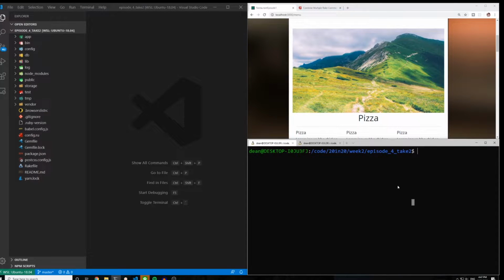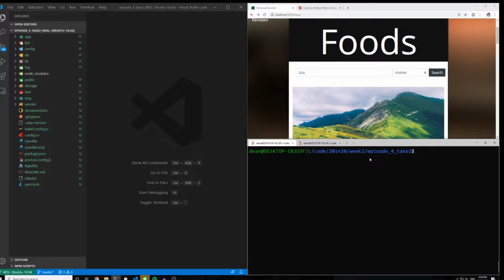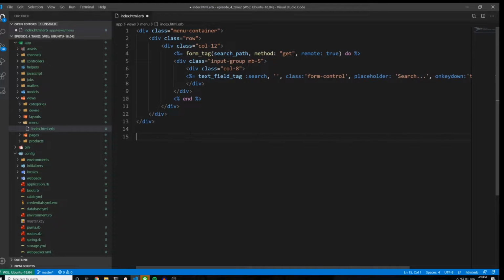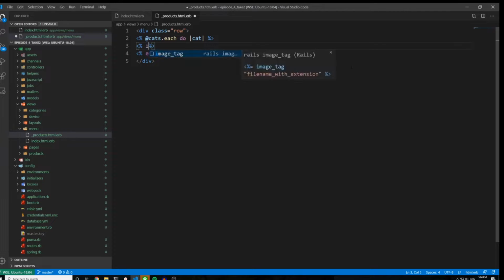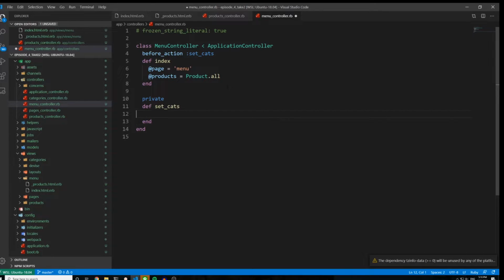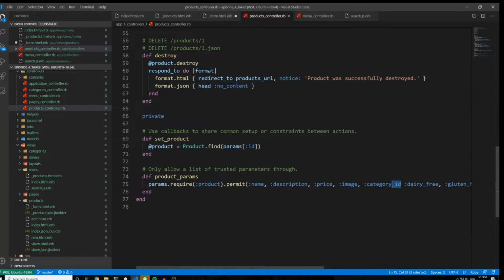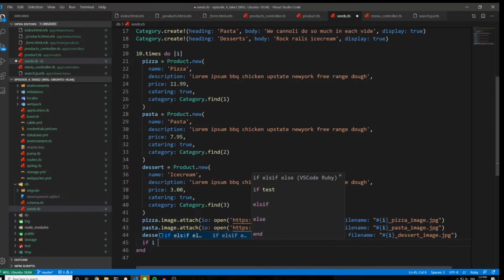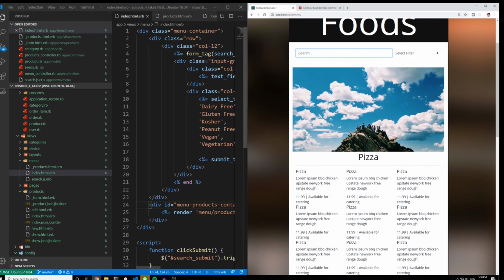Categories and Filtering For Your First Rails 6 Restaurant App | Week 2 Episode 4 - 20in20 Challenge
Episode 4 covers creating categories and searching/filtering your first freelance rails 6 restaurant app/project. This is the last step before we add the shopping cart and ordering system for this 20 in 20 challenge. We're quickly approaching the end of this week 2 project, and I couldn't be happier to see the end. What a journey it's been so far!

Future Week 2 videos will cover:
Shopping Carts & Orders

References used to make this series:
Photo by Mike Petrucci on Unsplash